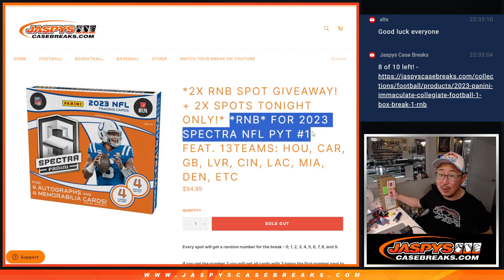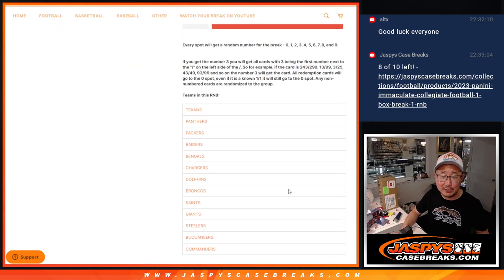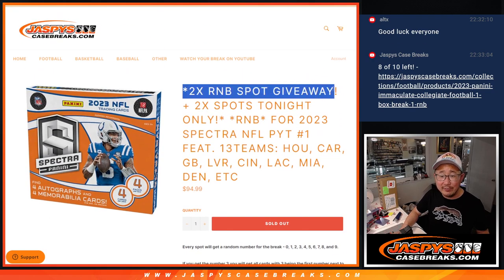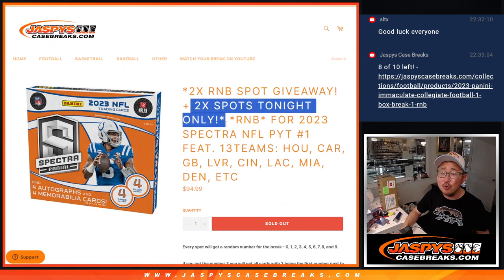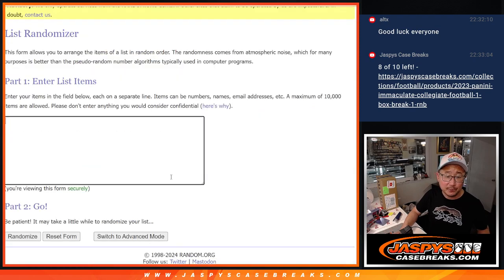RNB - W, 04/03/24 - 2023 PANINI SPECTRA FOOTBALL 2-BOX BREAK #1 *PYT*